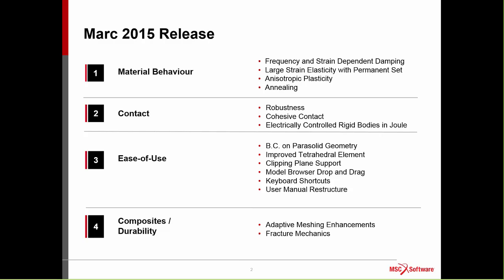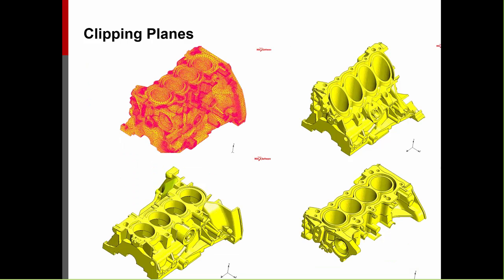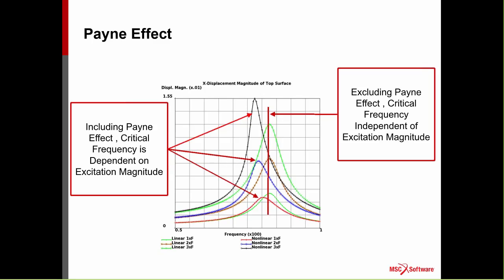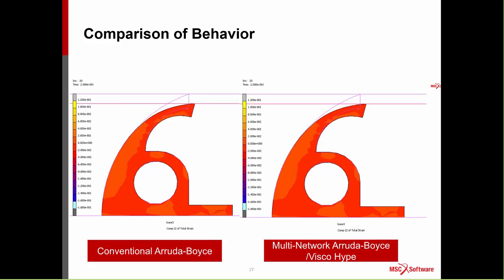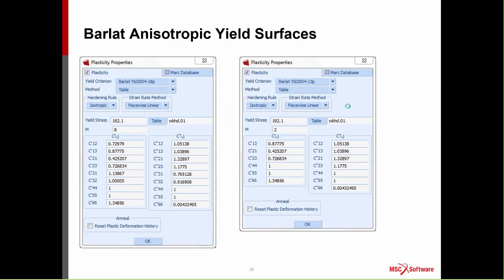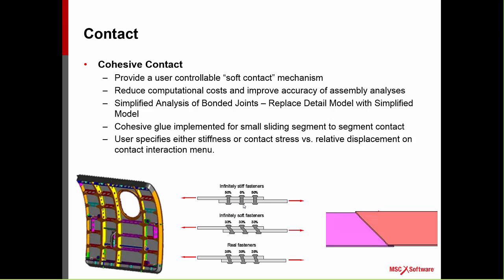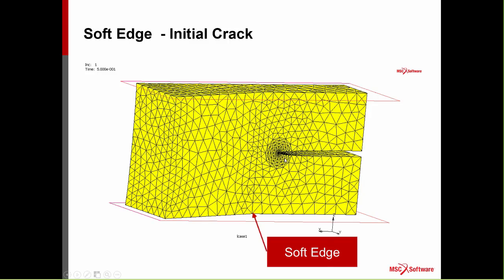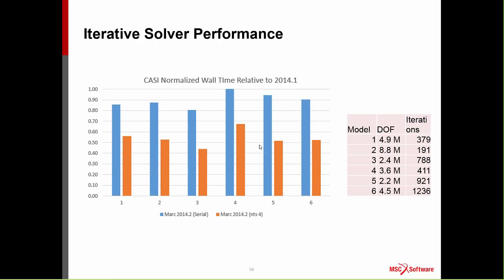Marc 2015: Release Overview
Marc 2015 delivers new triangle and tetrahedral elements for higher productivity and accuracy, while opening up the ability to solve new classes of problems with the introduction of new material models for elastomers and anisotropic plasticity.